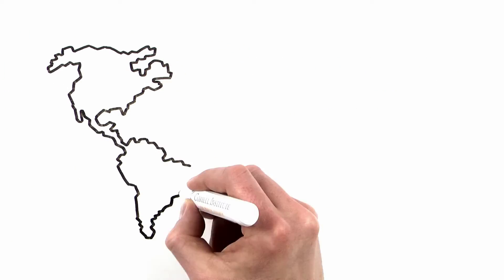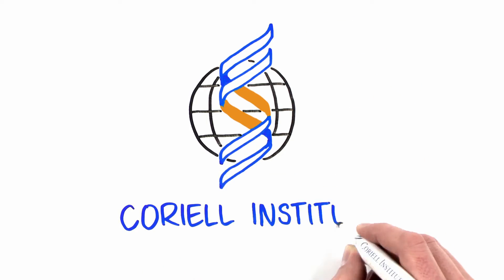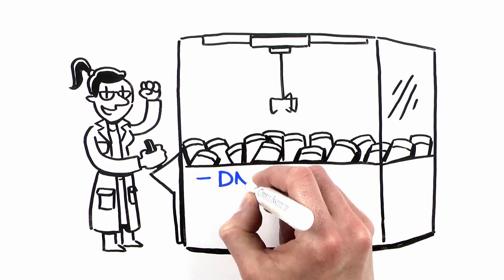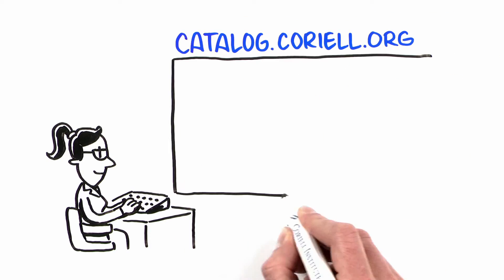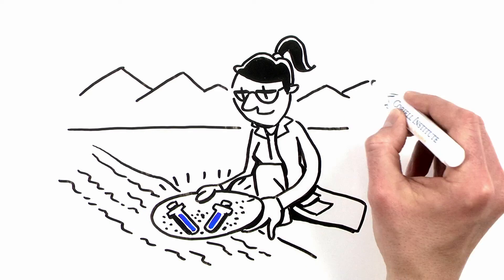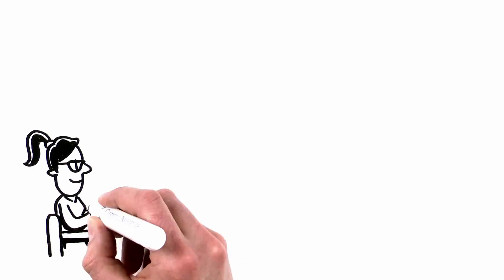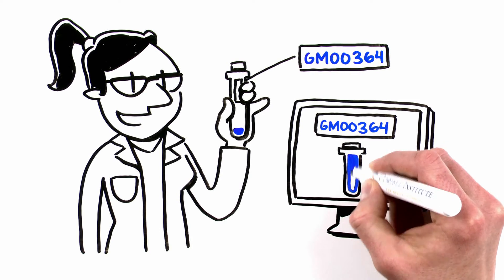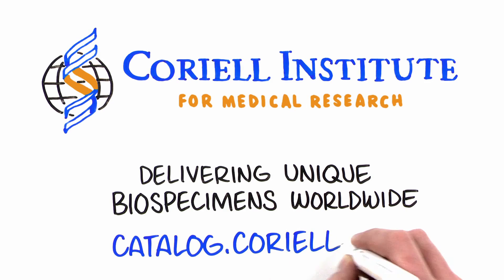Searching the Coriell Catalog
Coriell houses the world's largest and most diverse biobank. Learn how to navigate this vast resource with a few simple clicks and tricks!